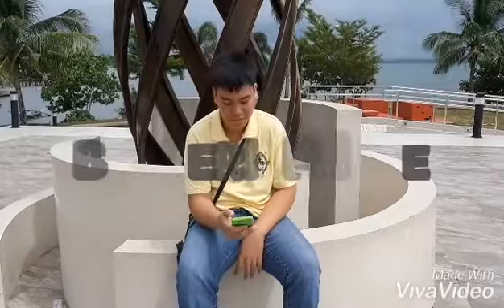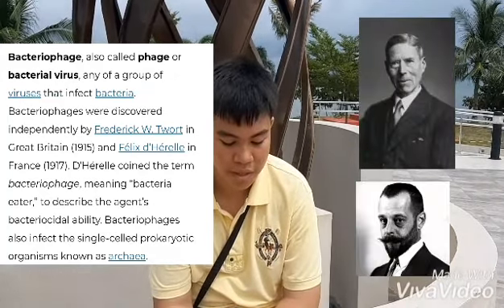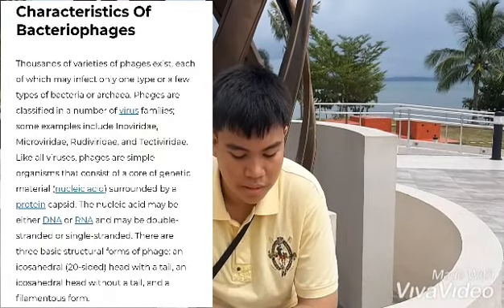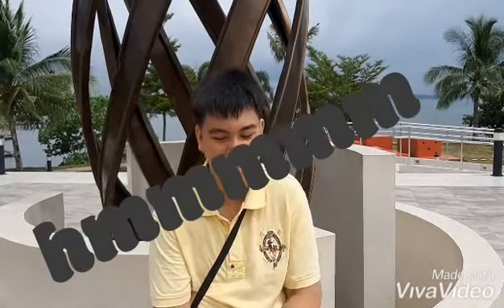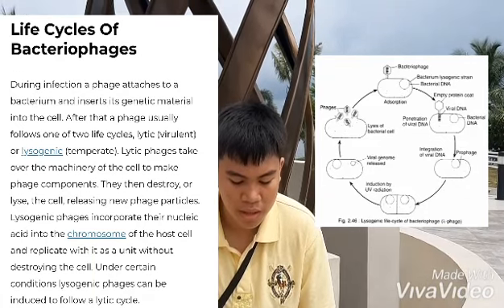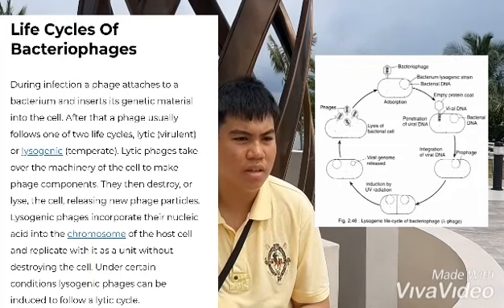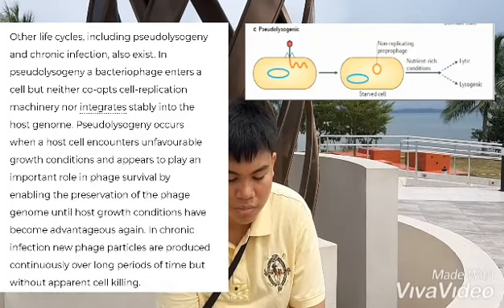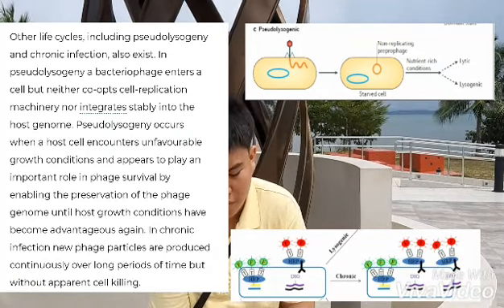Bacteriophage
By:Matira,Pazon and Rambano
Masubad kasi topic hera von